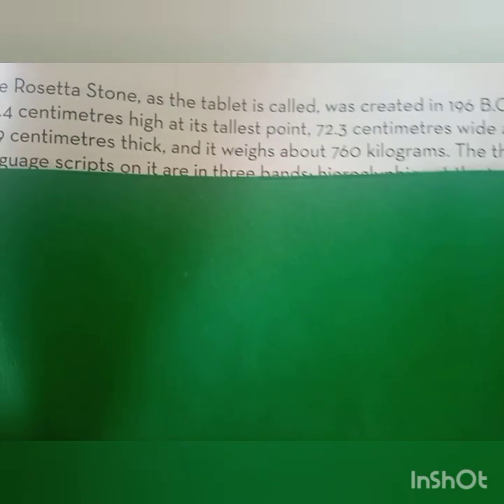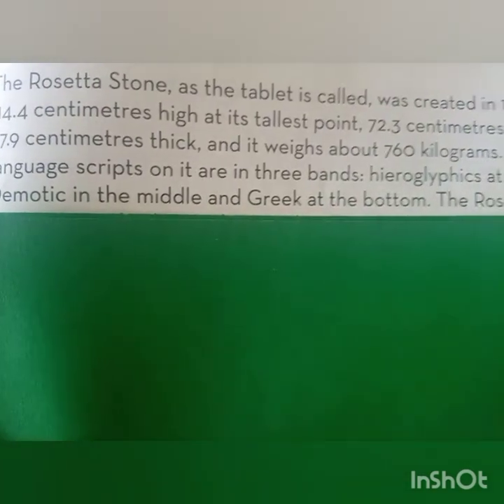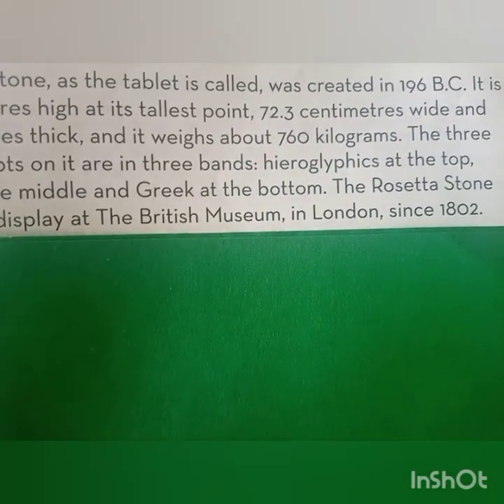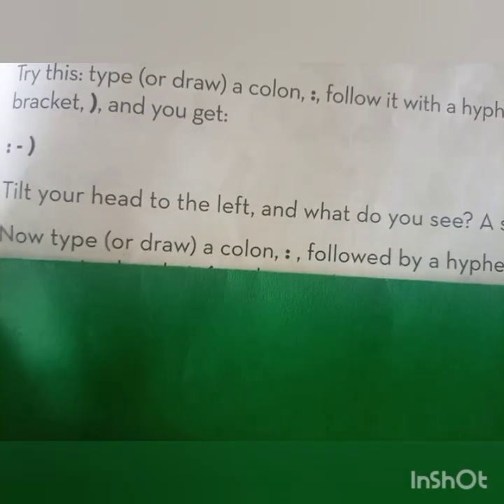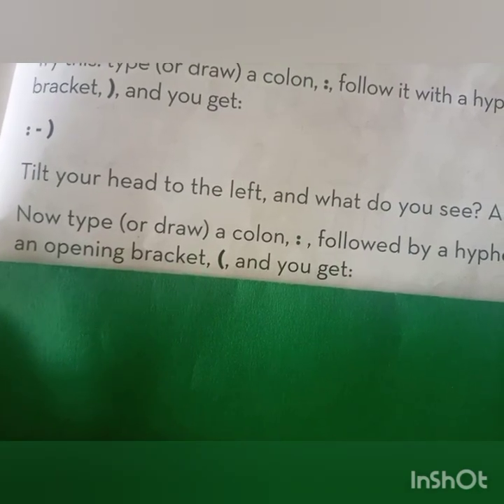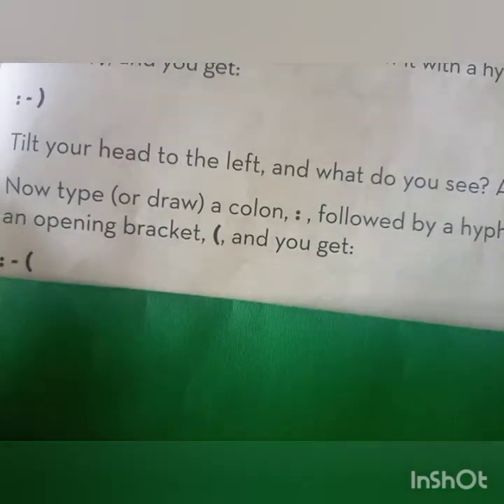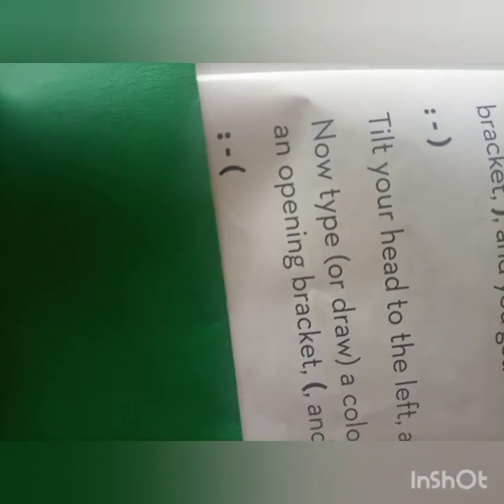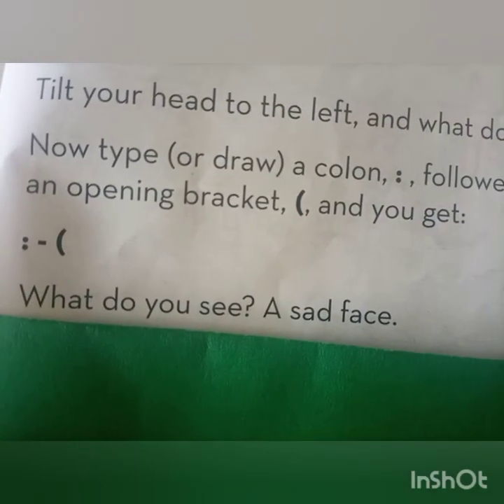English A: Unit #12 Ancient and Modern Hieroglyphs reading+words meanings 08-12-2020